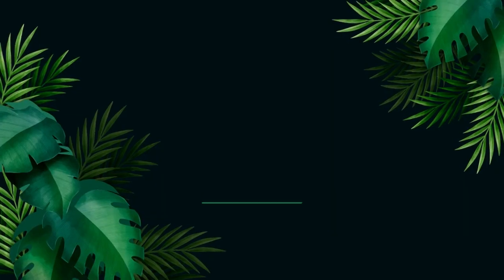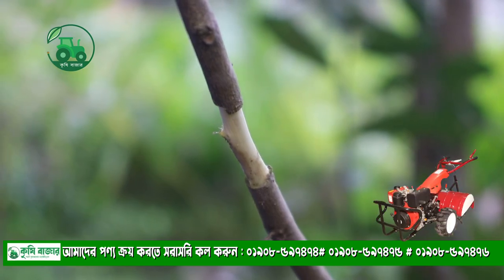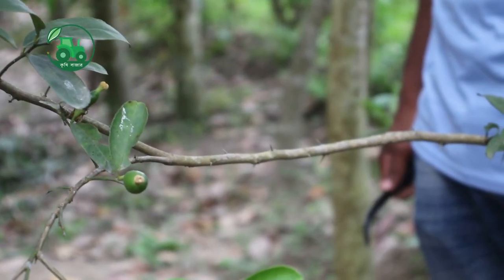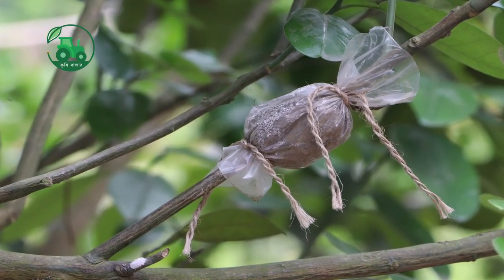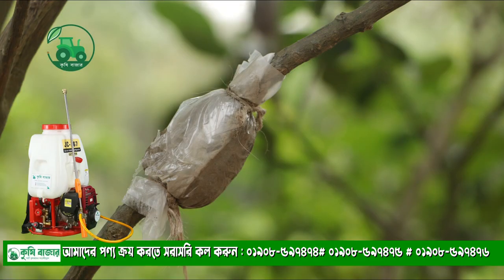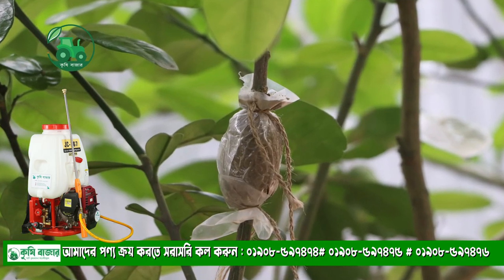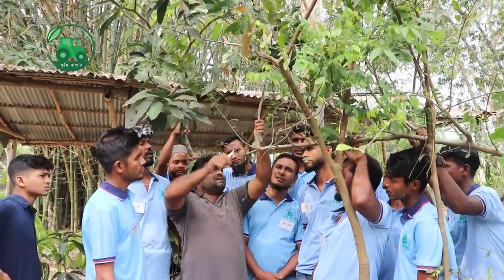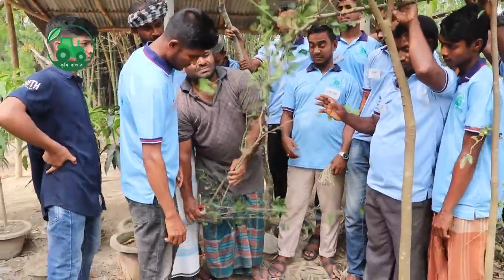গুটি কলম করার পদ্ধতি,ki vabe Guti kolom, korben,krishibazar